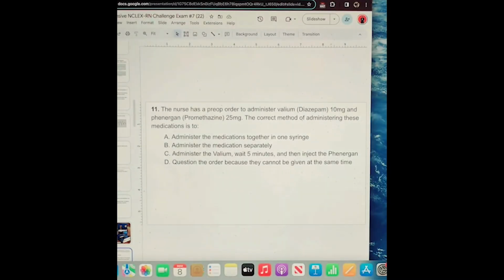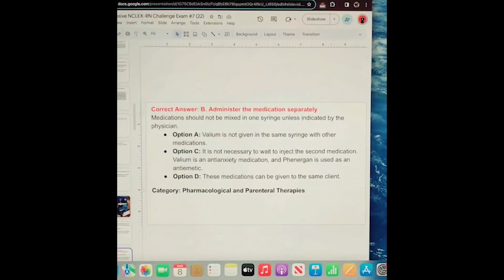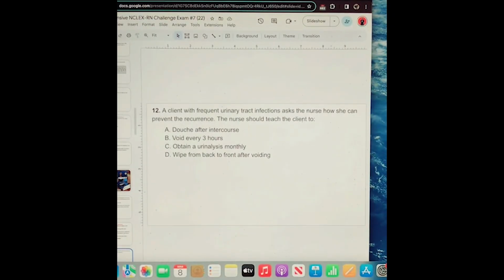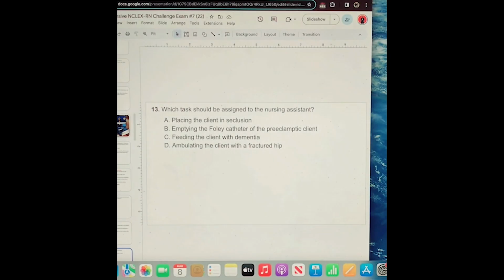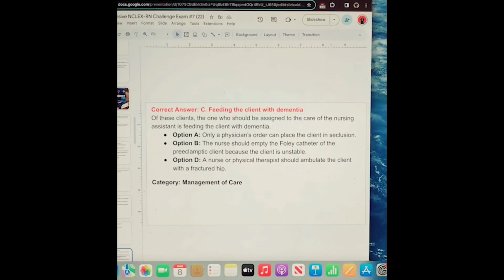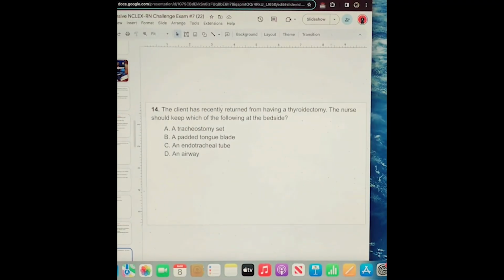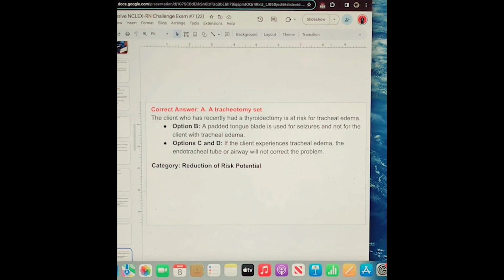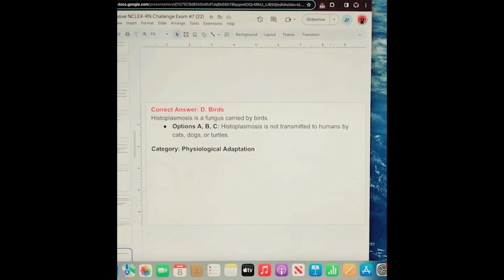Master NCLEX Questions in 4 minutes (2025)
Learn how to PASS NCLEX In just 7 Days📚

Learn how to PASS NCLEX on your 1st attempt with 1 on 1 coaching in just 30 days: